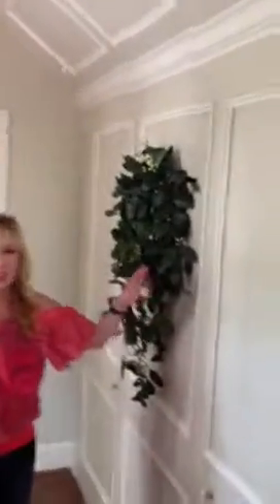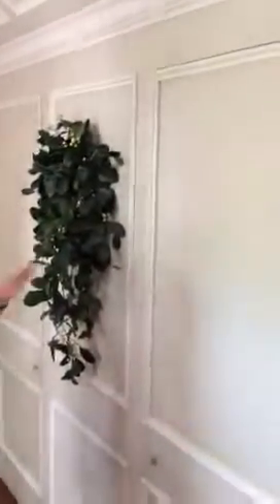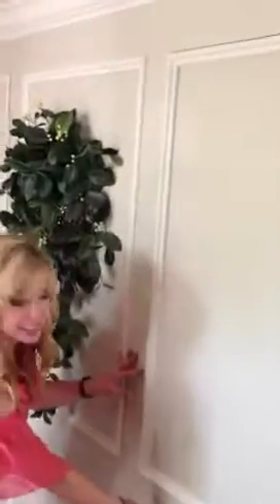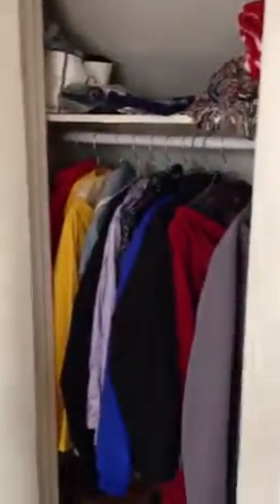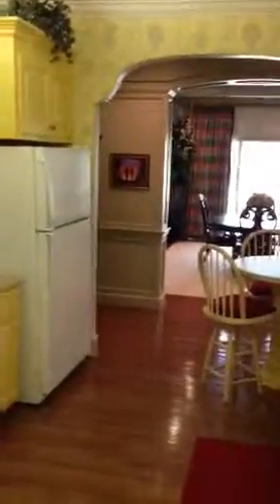Condo 62 thornblade / shay brown